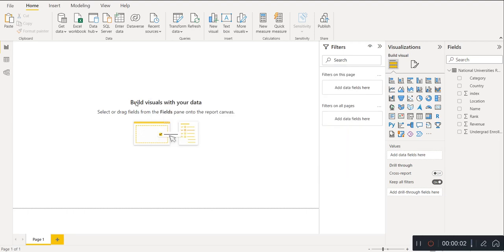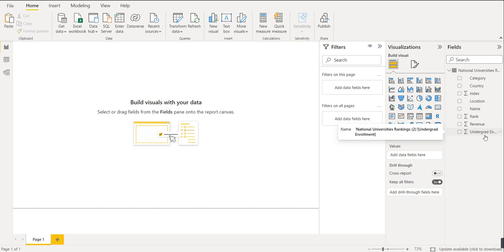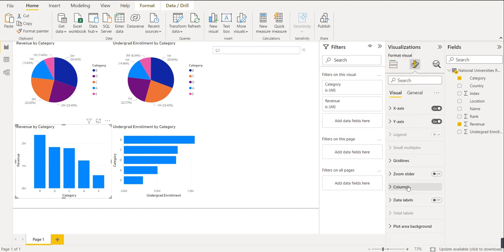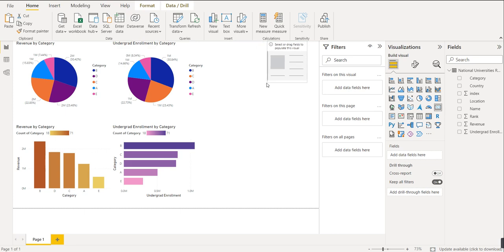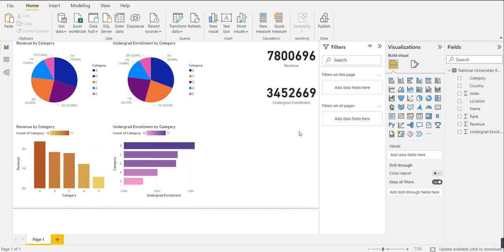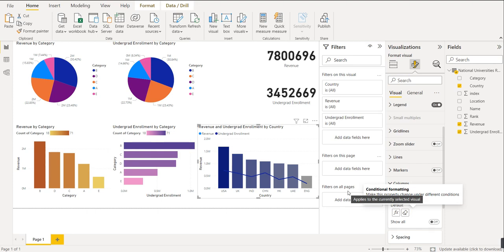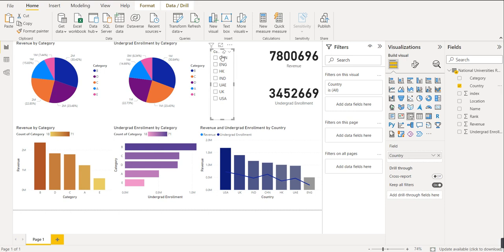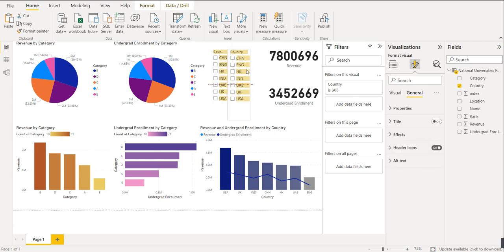How to use Slicer in Power BI | Power BI Visuals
When to use a slicer ???

Slicers are a great choice when you want to:
Display commonly used or important filters on the report canvas for easier access. Make it easier to see the current filtered state without having to open a drop-down list. Filter by columns that are unneeded and hidden in the data tables. Create more focused reports by putting slicers next to important visuals.

Power BI slicers don't support:

    Input fields
    Drill-down options